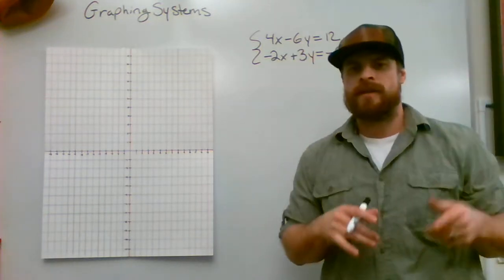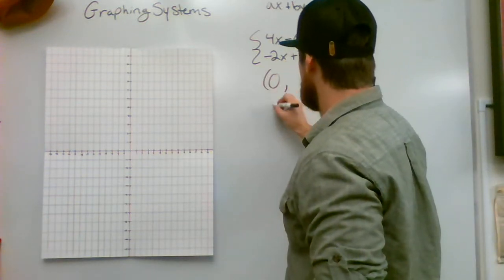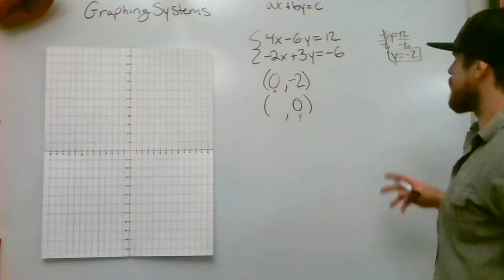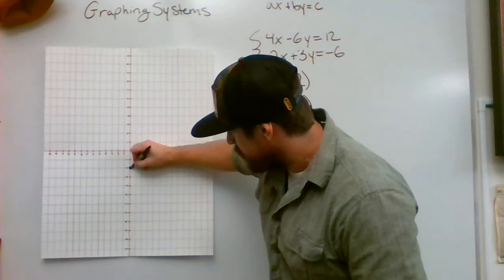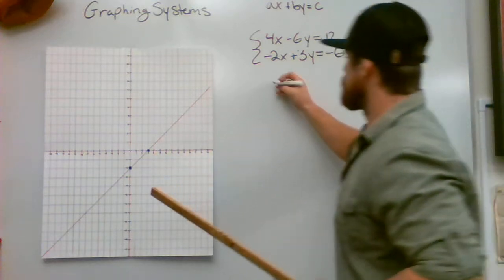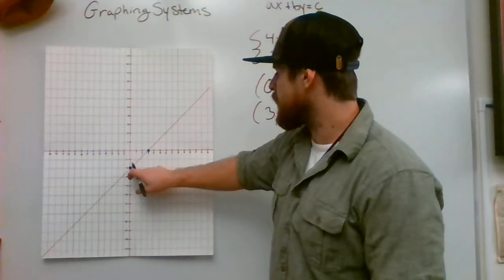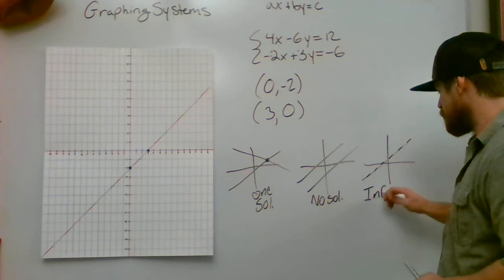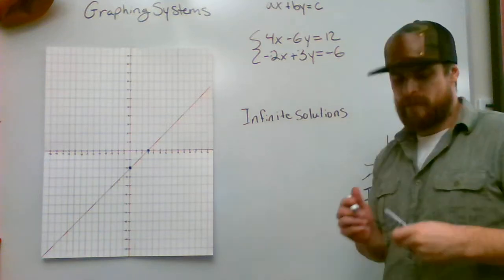Graphing Systems of Equations Standard Form Infinite Solutions Math Tutor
This video shows how to graph a system of equations written in standard form. This system has infinite solutions. I show how the two lines would overlap one on top of the other. There is also a quick review of the 3 possible solutions that a system can have. Please comment with any questions you may have.